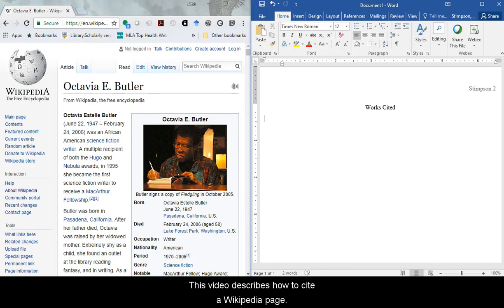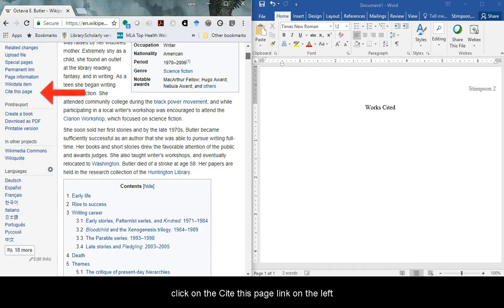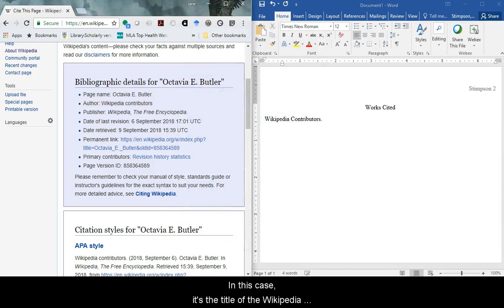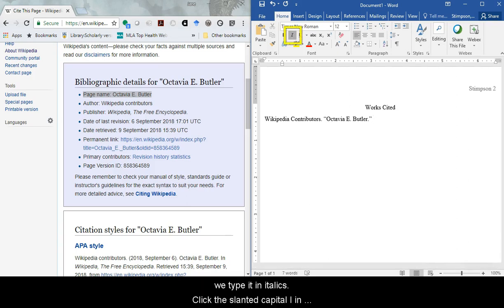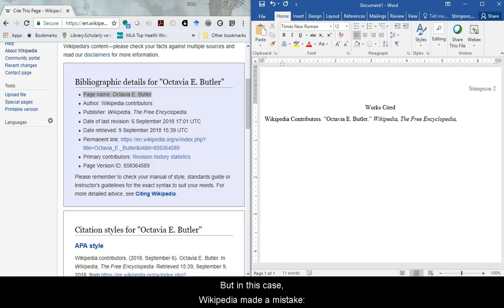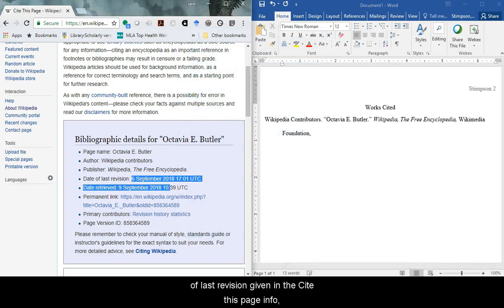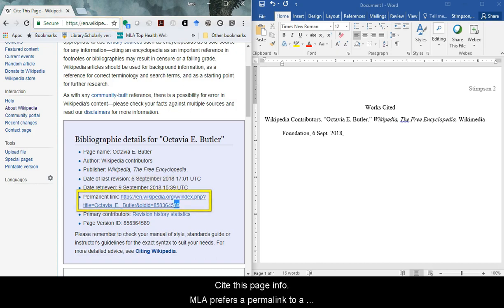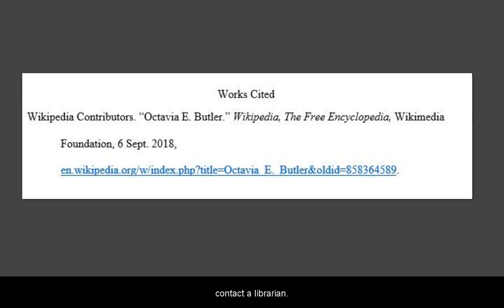MLA Citation for a Wikipedia Page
This video walks you through citing a Wikipedia page in MLA format.